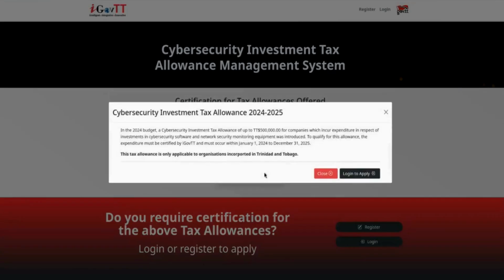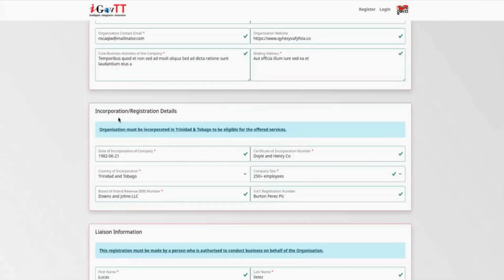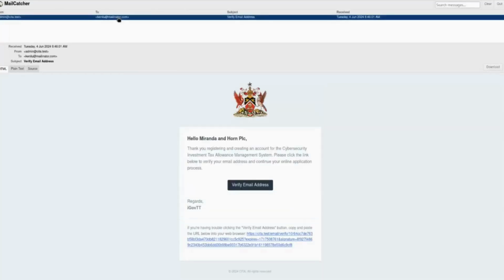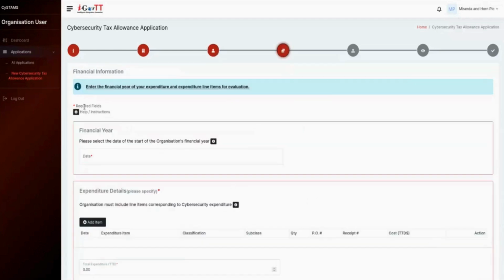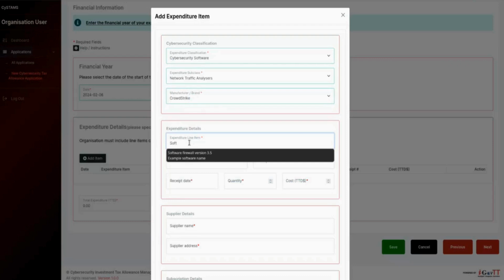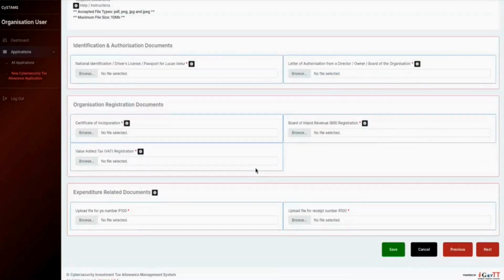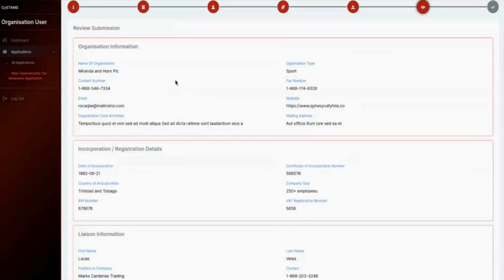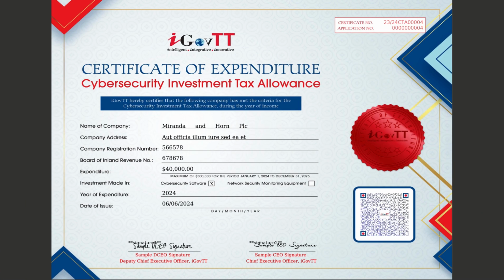Cybersecurity Investment Tax Allowance Management System Walkthrough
Welcome to the walkthrough of the Cybersecurity Investment Tax Allowance application process.
Learn how you can get started on the process to access up to $500,000 in tax credits for your business cybersecurity investments.